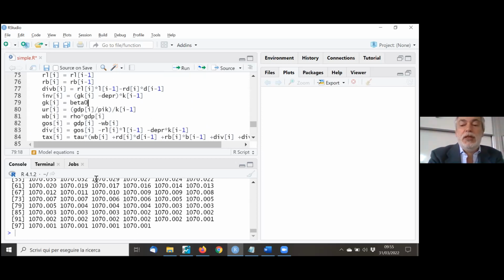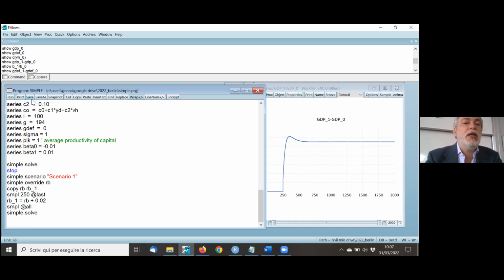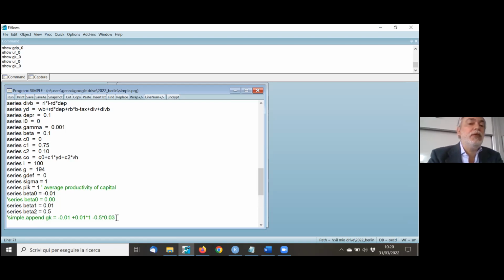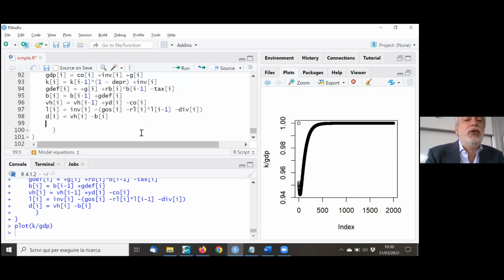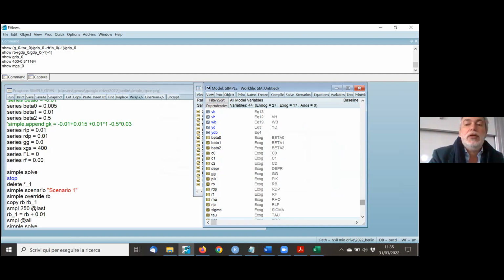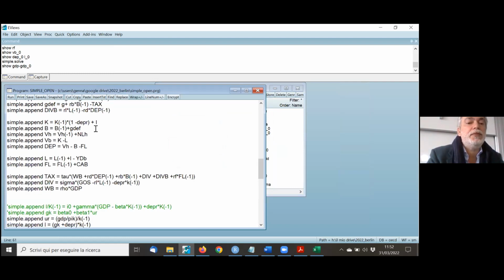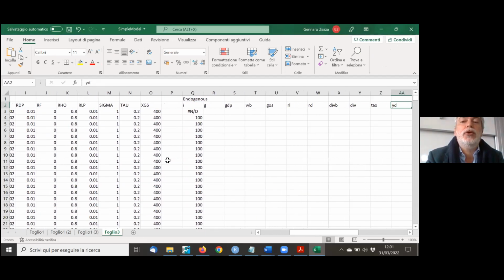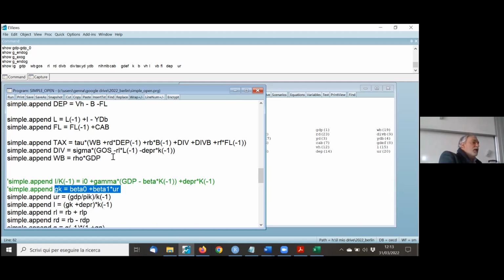Applied Stock-Flow Consistent Modelling with Prof. Gennaro Zezza | Part 7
Seventh and final part of a 4-day seminar on Applied Stock-Flow Consistent Modelling with Prof. Gennaro Zezza held at the Berlin School of Economics and Law, 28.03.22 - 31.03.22